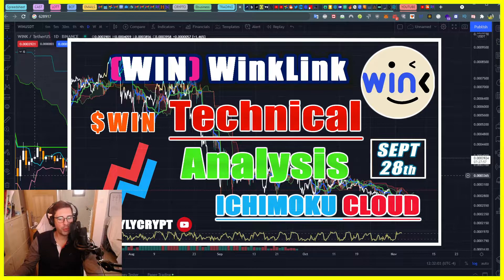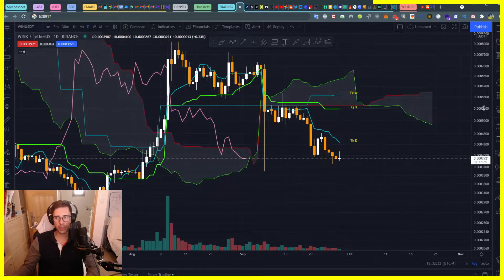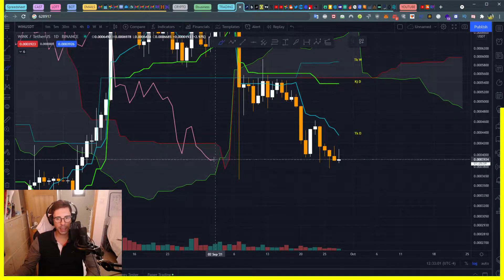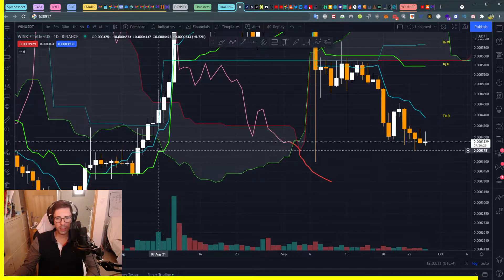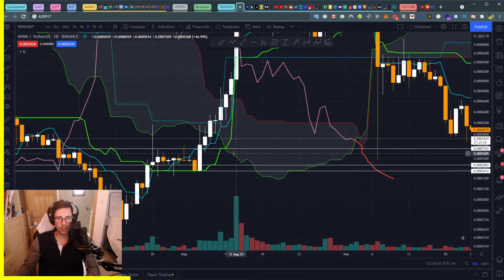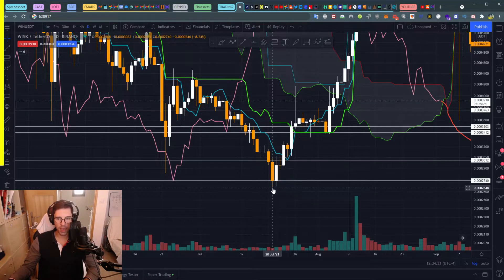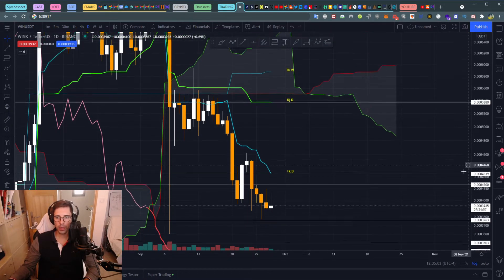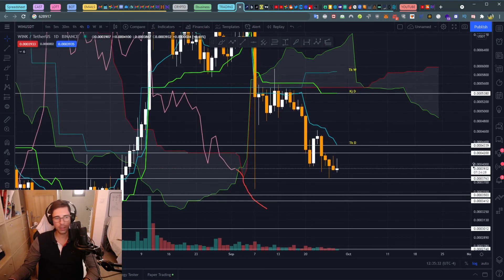🦑 WIN WinkLink Oracle 28 SEPTEMBER $WIN Technical Analysis - price prediction How to use ichimoku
$WIN / $USDT
Crypto News Daily
28th of September 2021

WIN WinkLink Oracle TOKEN Crypto Technical Analysis with the Ichimoku Cloud

Keywords Ignore these:
RSI indicator
Crypto Bitcoin
Forex trading